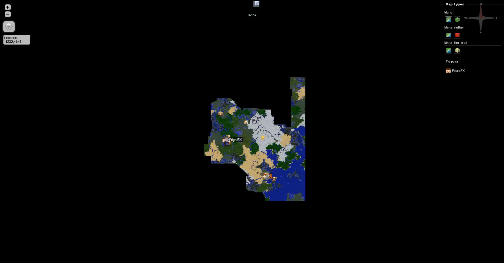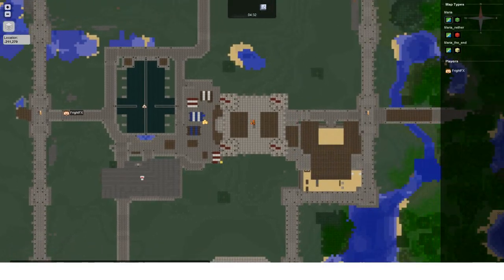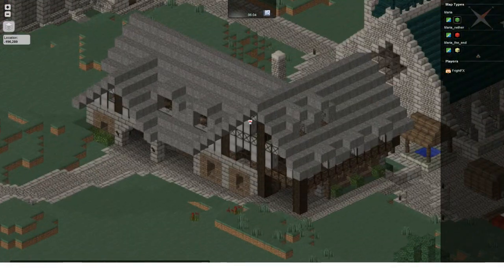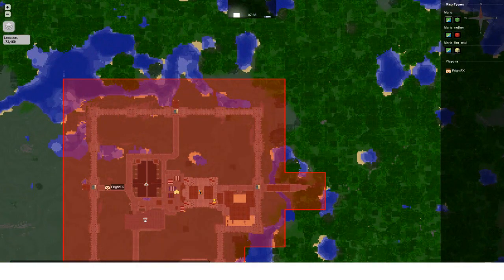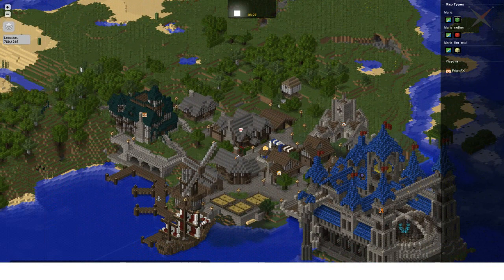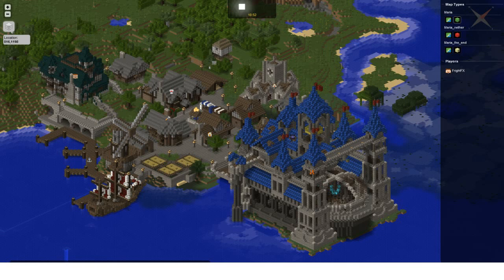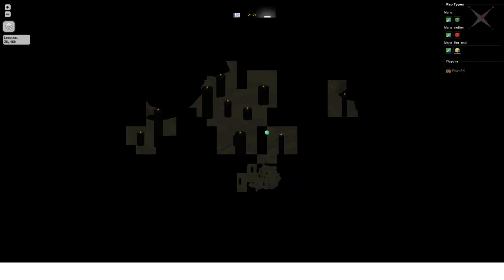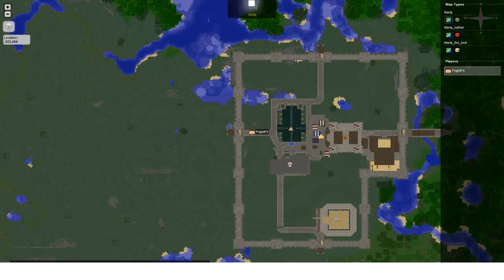Minecraft Plugin - Dynmap of Maria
This is the plugin for bukkit called Dynmap. I love how it has live update, and can team up with a bunch of smaller plugins to show different layers.

Sorry about the audio pops, I had to use a different recording software and the audio portion doesn't record well.